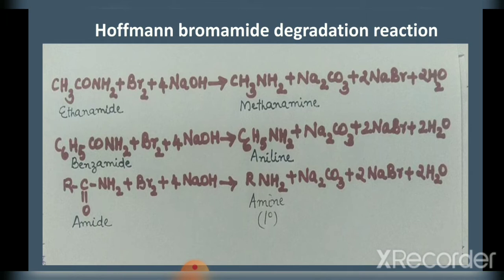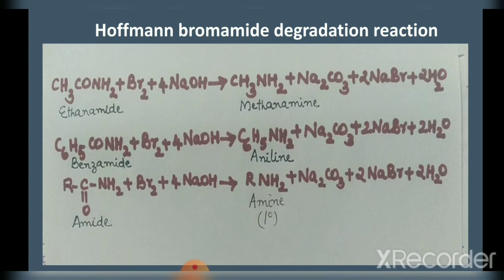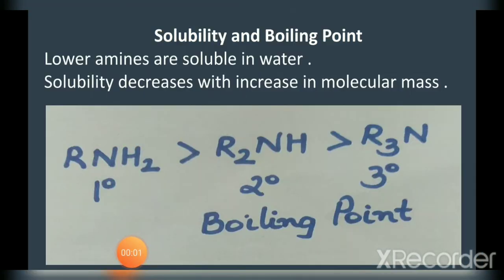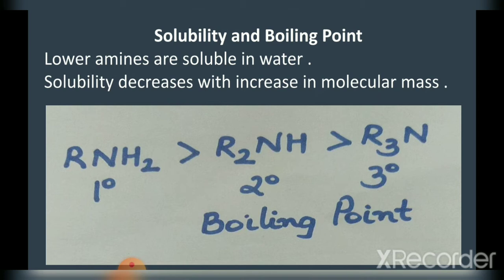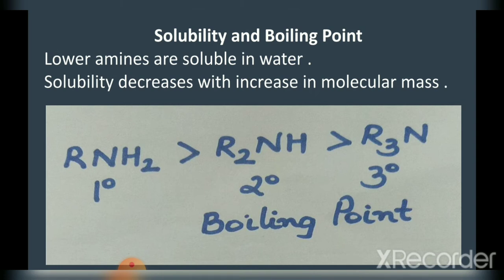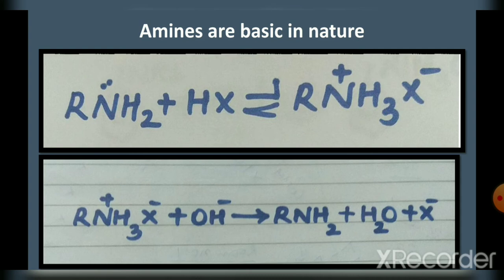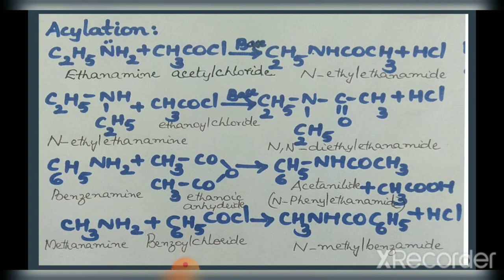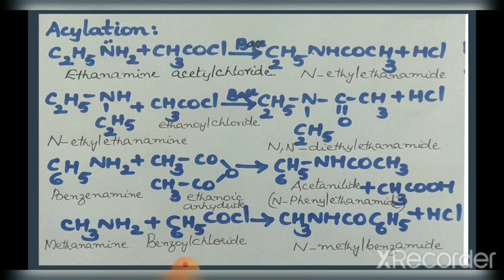Class 12 Chemistry Part 3,13/8/2020